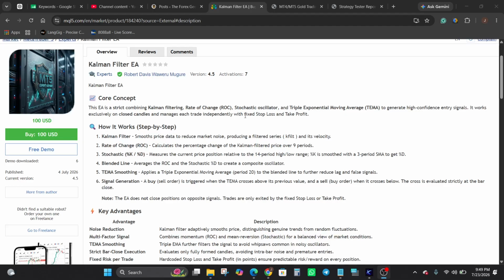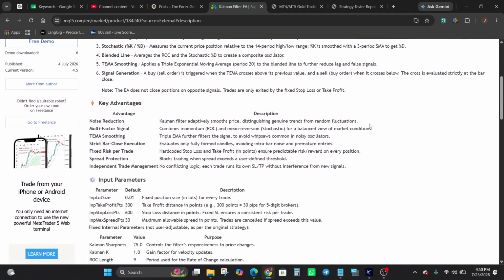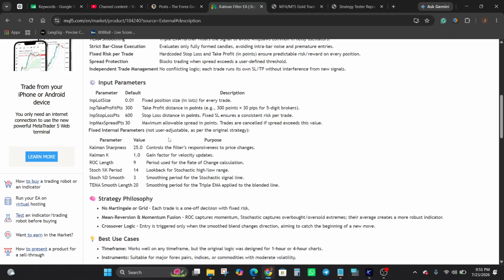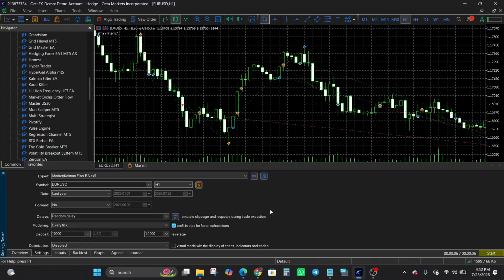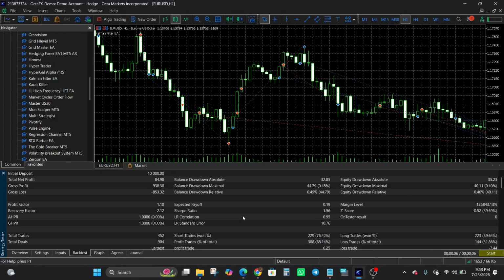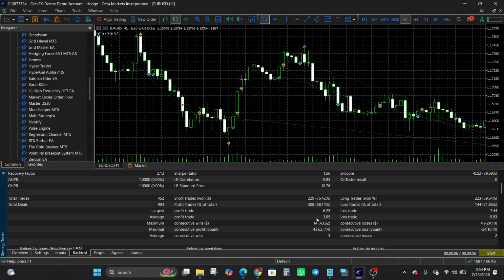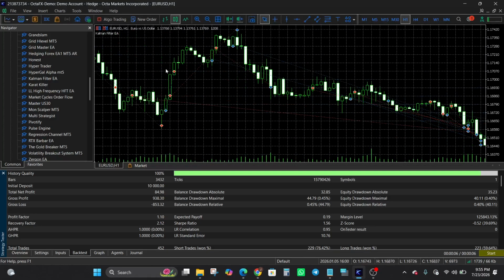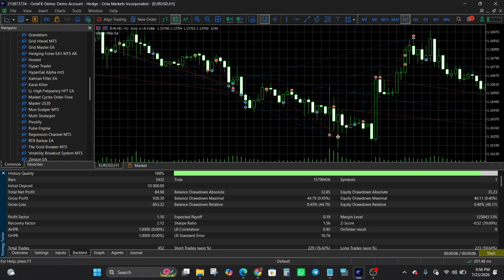Kalman Filter EA MT5 Review – Fixed Risk Price Smoothing EA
This video provides an objective review of the Kalman Filter EA built for MetaTrader 5. We walk through the official MQL5 Marketplace listing, evaluate its multi-factor signal logic combining Kalman filtering and TEMA smoothing, and review historical backtest performance on EURUSD H1. The analysis covers key trading metrics including win rate, drawdown characteristics, risk-to-reward dynamics, and order execution rules to help traders evaluate the system objectively.